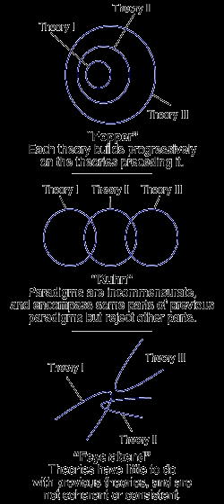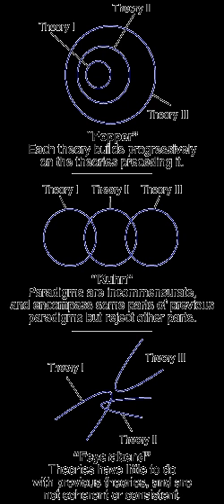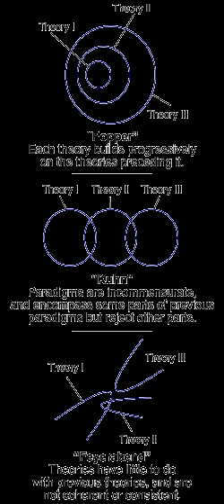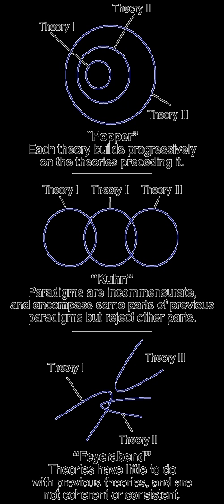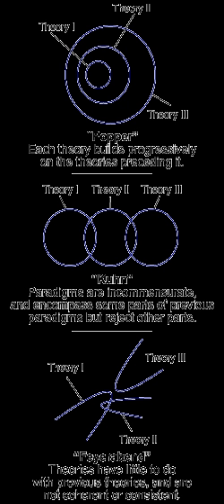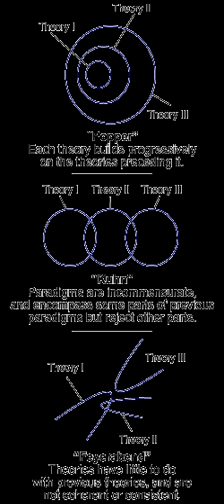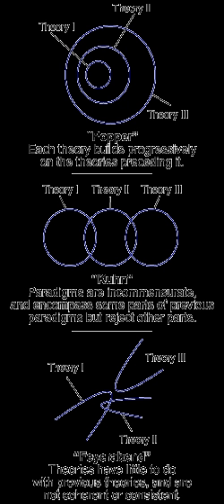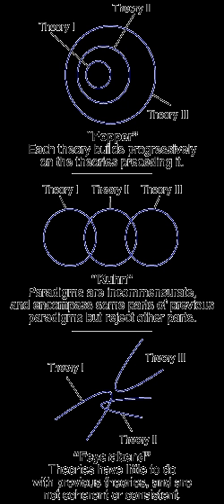Sociology of the history of science | Wikipedia audio article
00:00:19 1 Science as a social enterprise
00:05:05 1.1 Major events in the history of scientific communication
00:06:40 2 Political support
00:07:44 3 Patterns in the history of science
00:12:18 4 The nature of scientific discovery
00:15:22 5 See also

- Socrates

SUMMARY
The sociology and philosophy of science, as well as the entire field of science studies, have in the 20th century been occupied with the question of large-scale patterns and trends in the development of science, and asking questions about how science "works" both in a philosophical and practical sense.